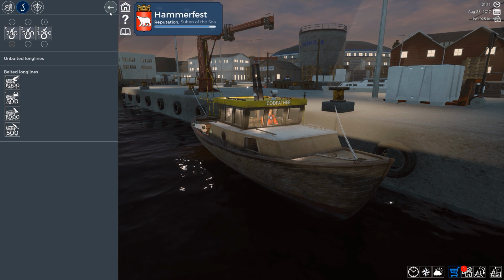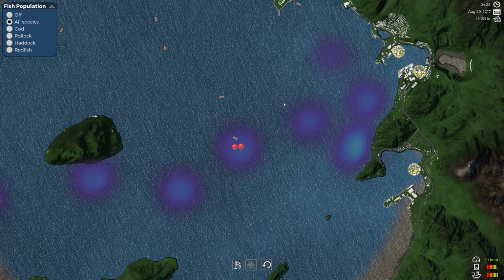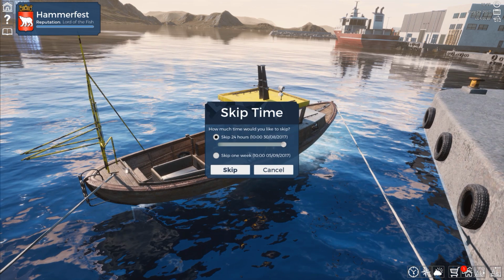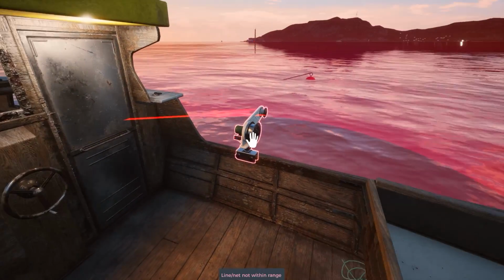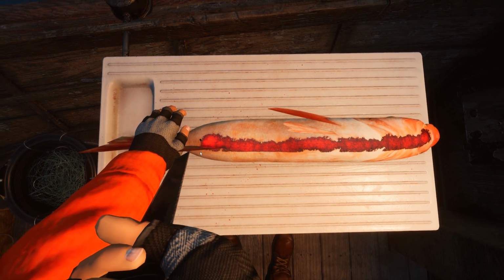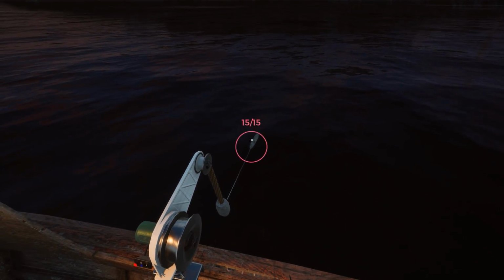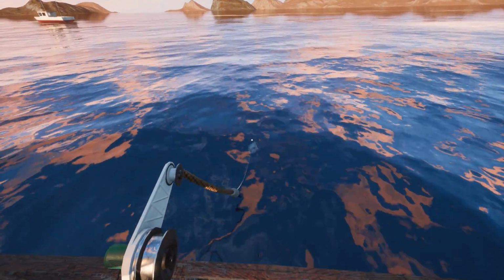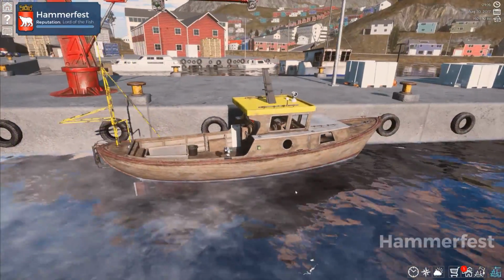Fishing Barents Sea - Codfather Returns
Join me in Fishing Barents Sea as I cast my lines in hopes to catch as many fish as possible!